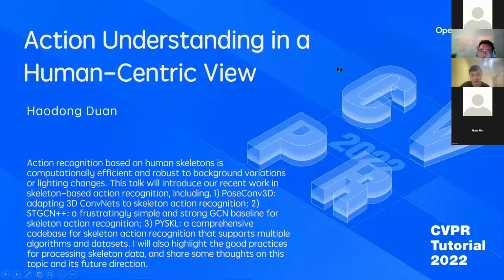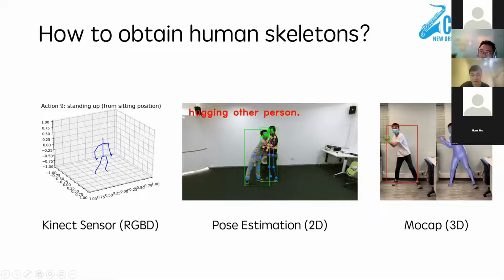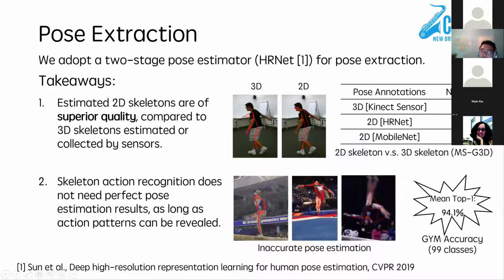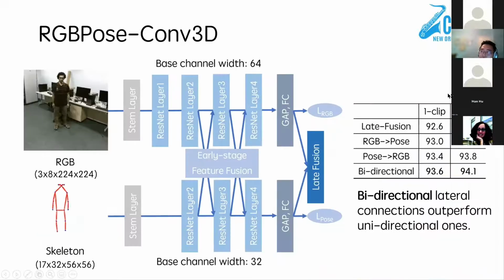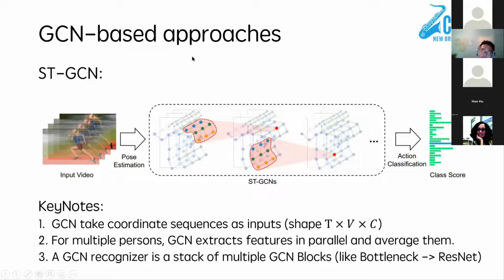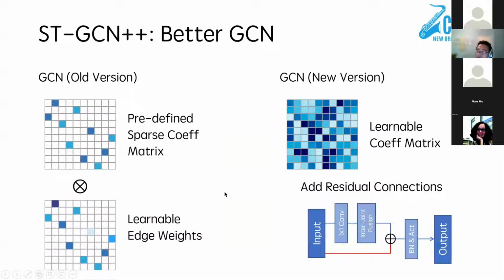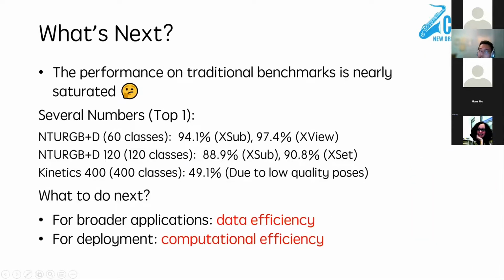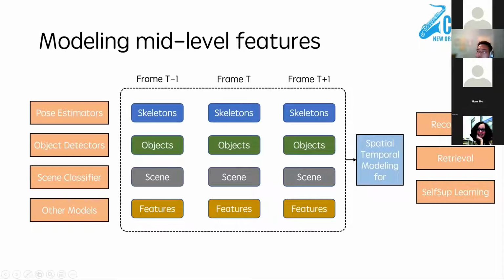[CVPR-2022] Haodong Duan | Action Understanding in A Human-centric View